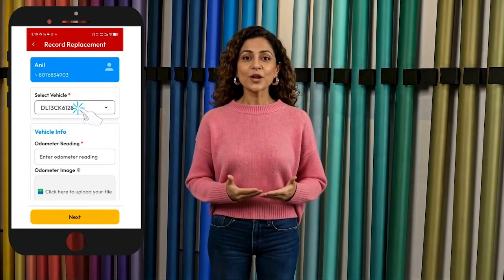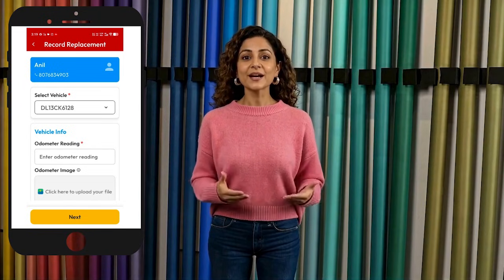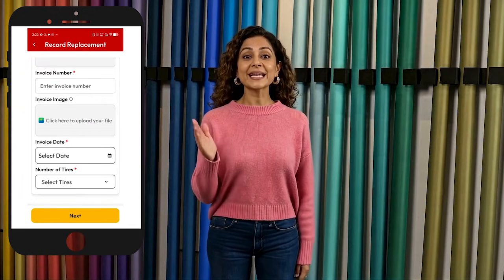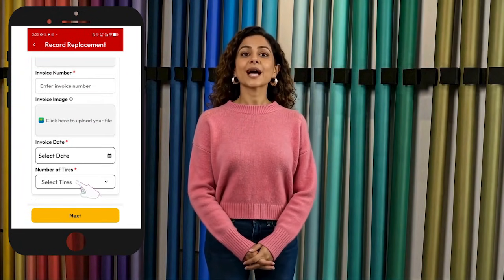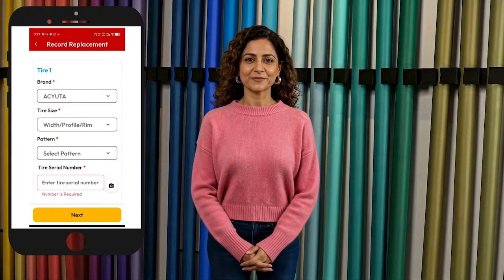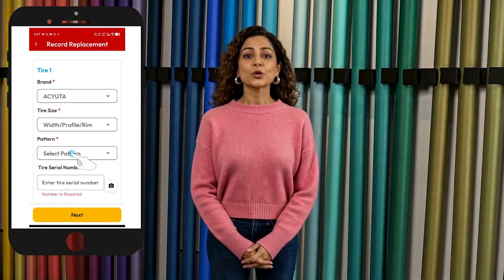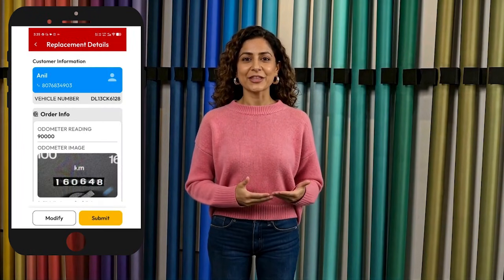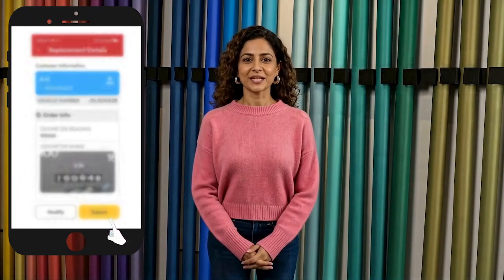How to Track Customer Request & Settlement on Trust Plus | Acyuta Tyres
Learn how to track customer requests and settlement status using the Acyuta Trust Plus mobile application. This step-by-step video explains how to check request progress, action required status and settlement updates with ease.